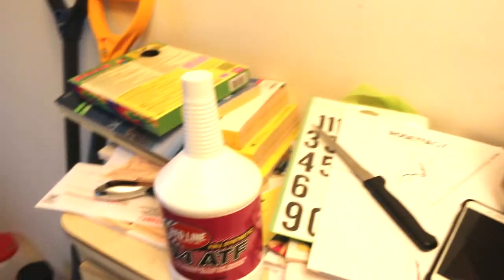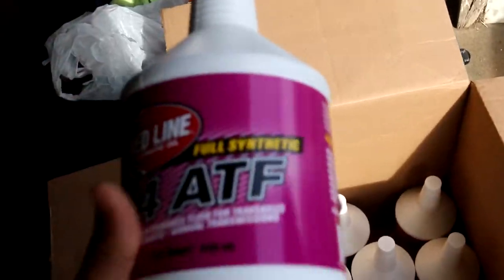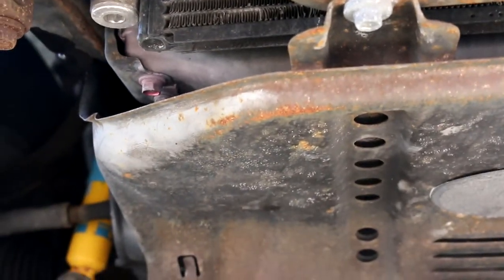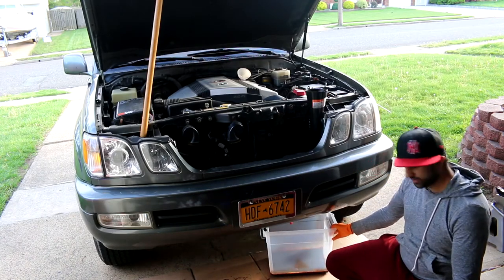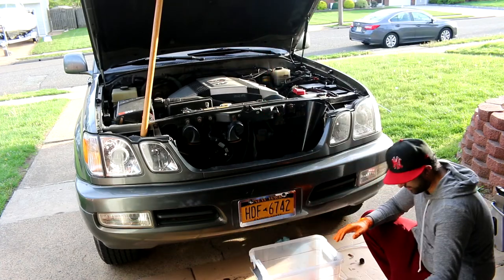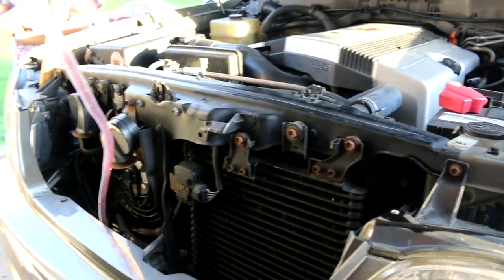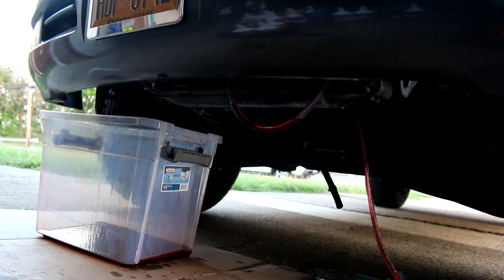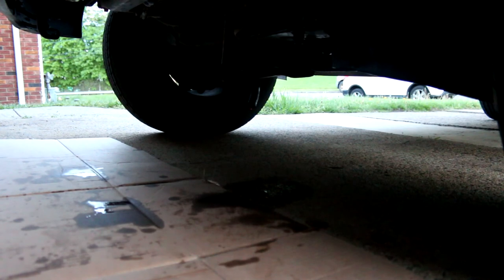LX470 full transmission Fluid exchange Best way for high millage trucks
This is a longer video than it needs to be but iI didn't want to leave anything useful out.

Dropping the transmission pan and changing the filter is something I have already done. if you haven't, i would recommend doing that before performing this exchange.